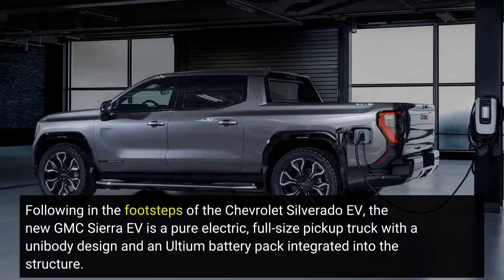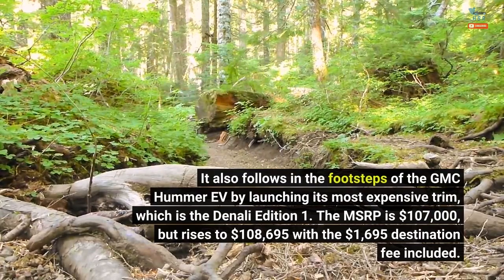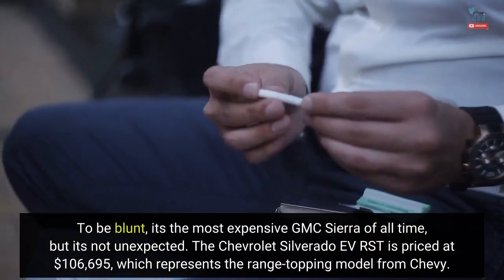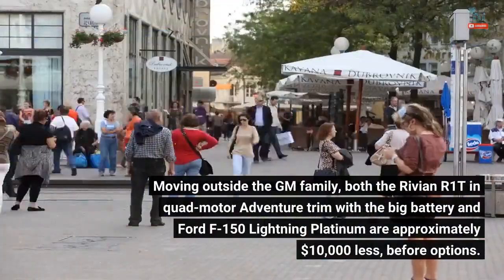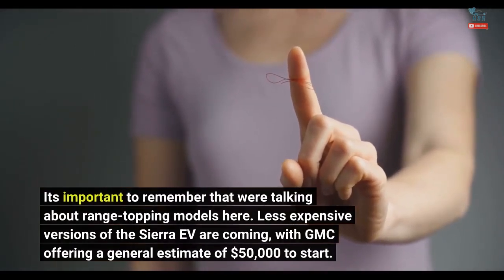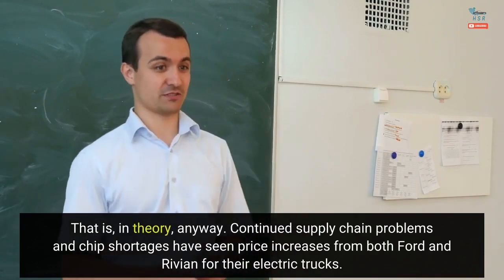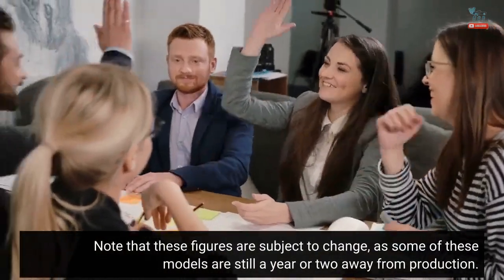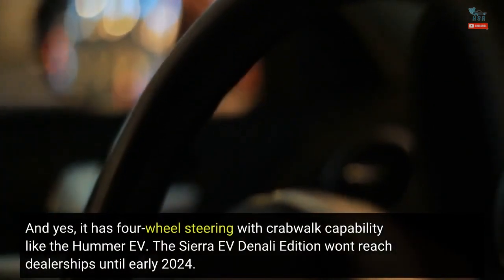2024 GMC Sierra EV Price Starts At $108,695 For Denali Edition 1 Trim